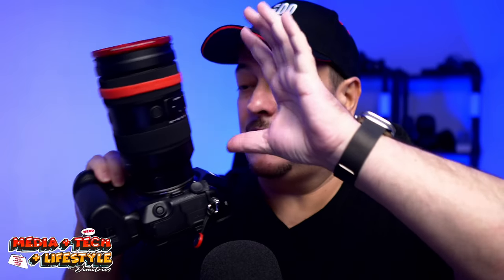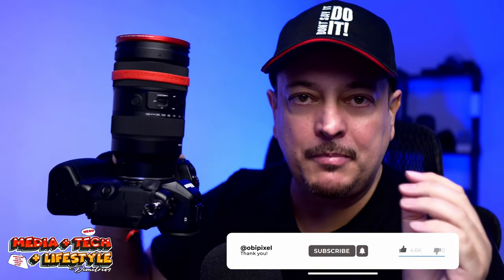From Canon to Nikon!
Goodbye Canon! It has been great however you have not changed and you're not listening to your customers!

My journey leaving the Canon R3, the RF 28-70mm F/2 lens, and the 70-200mm f/2.8 RF lens.

Why I now use the Nikon Z8, with the Tamron 35.180mm f/2-2.8 lens, the Viltrox 16mm f1.4 Z lens and the NIKKOR 180-600mm F/5.6-6.3 VR Z lens.

I love this Nikon Z8 and it is leaps and bounds ahead of what Canon has produced. Also the fact that Canon has not opened the RF mount for years to Sigma or Tamron or Tokina is a commercial mistake, which has allowed Nikon, Sony, Panasonic and Viltrox to enter the arena with better lenses for the Z Mount, than what Canon has produced in their native lenses.

Check out my Instagram channel for details on my photography: 📸 Instagram

Best regards
-Dimitrios Zacharopoulos